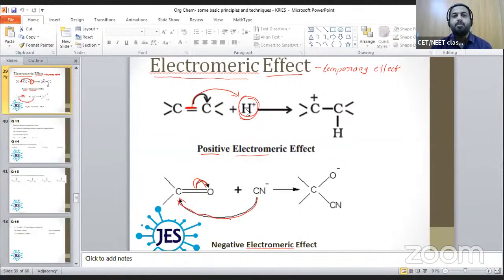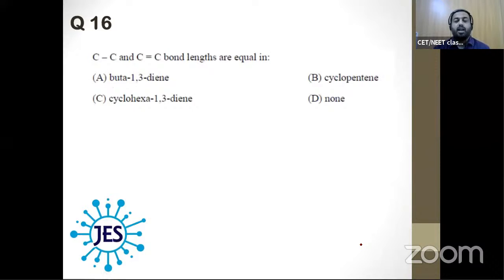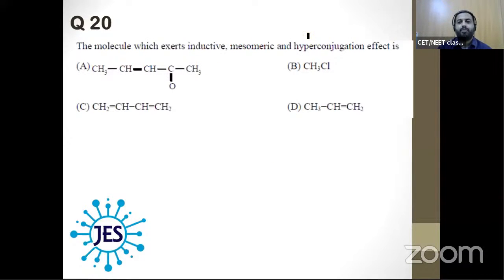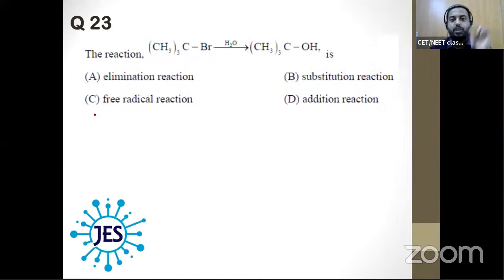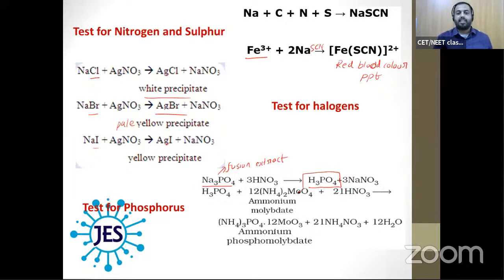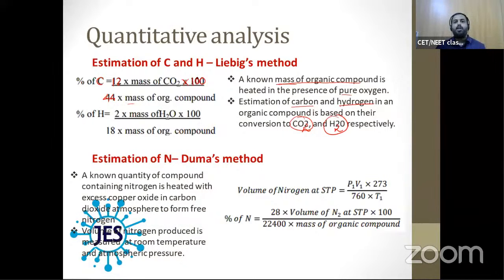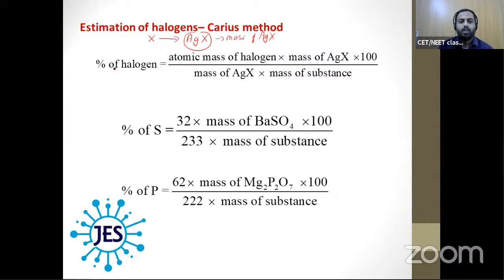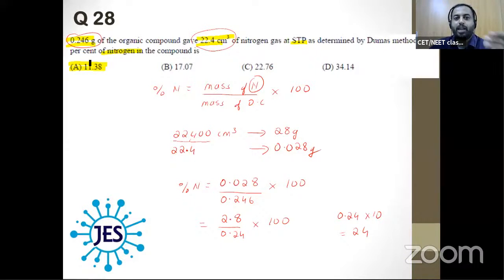KREIS - CHEMISTRY - SRK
RESOURCE PERSON :
     Prof. SANDEEP R KUMAR